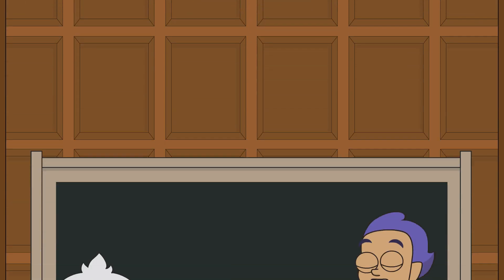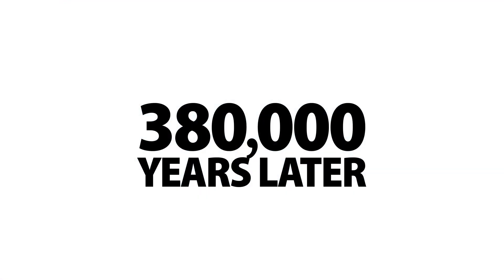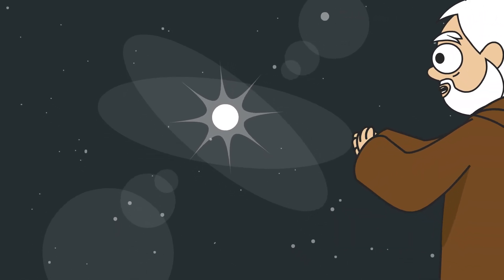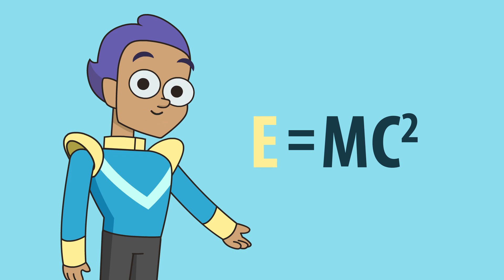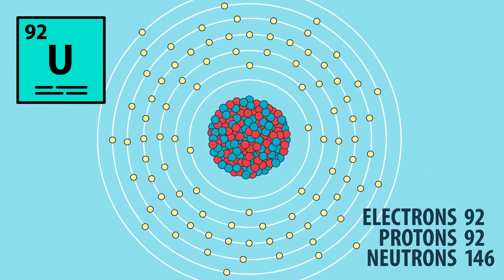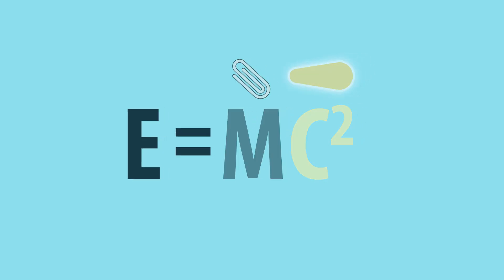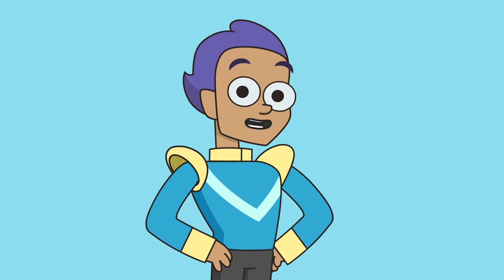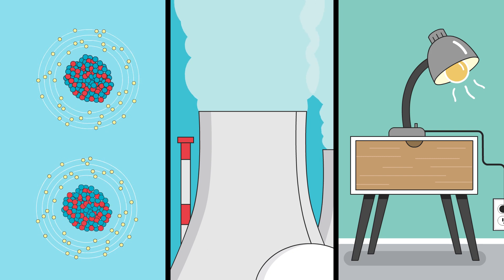The real meaning of E=mc2 - A simple explanation of mass energy equivalence.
Hello Citizen!
Today we delve into the meaning behind Einstein's famous equation: E=MC2. Let's try and grok Mass-Energy Equivalence, as we look at what this means about the universe around us. Let's look at the many forms energy can take.

We need your support and we're not too proud to beg for it!